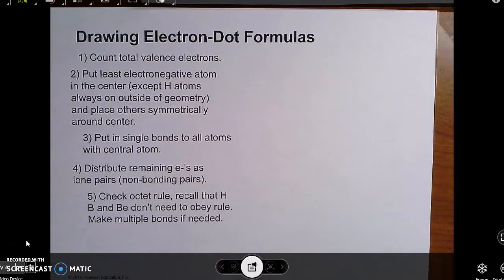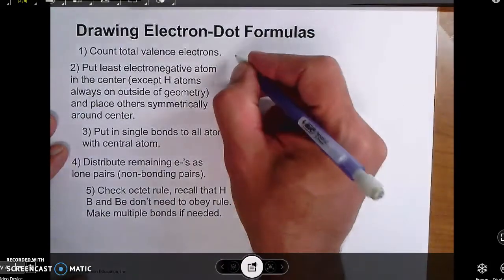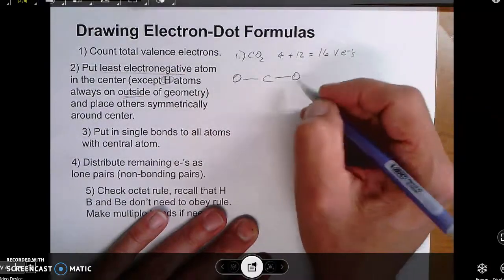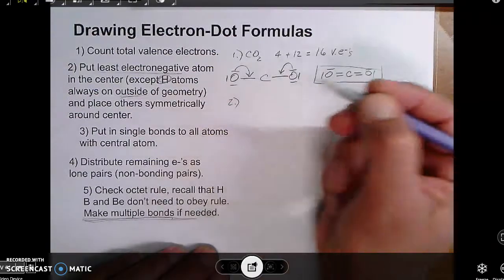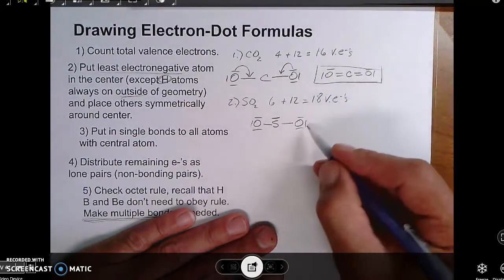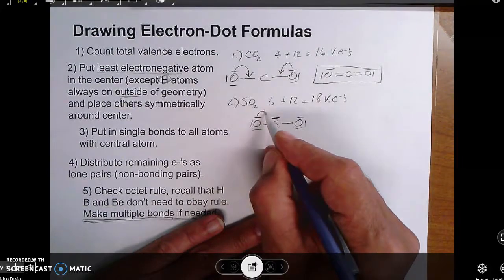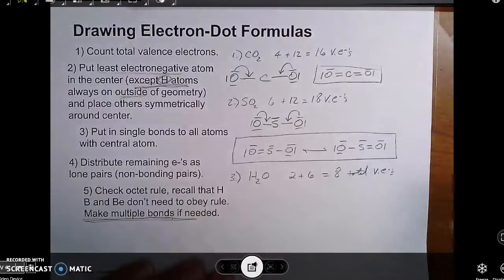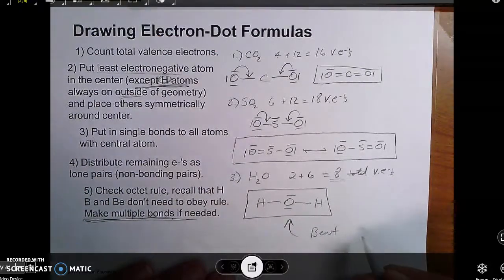Lewis Electron-Dot Formulas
A simple recipe for drawing basic electron dot structures including resonance.